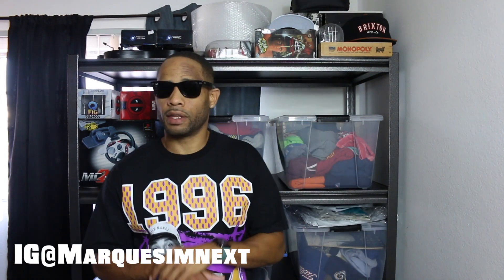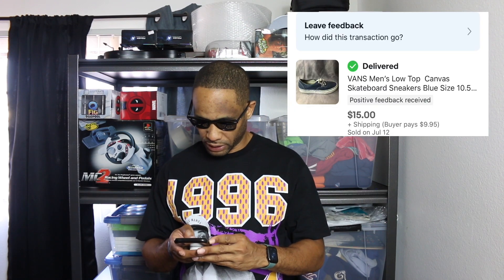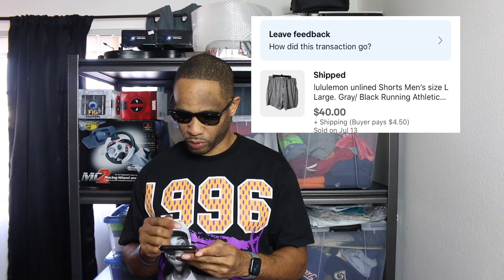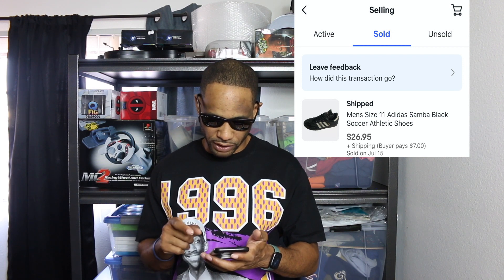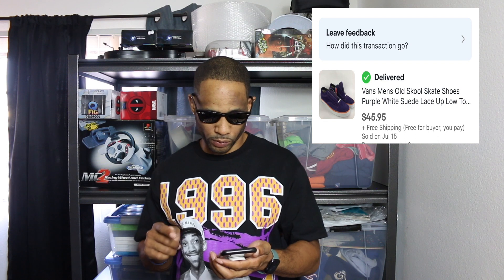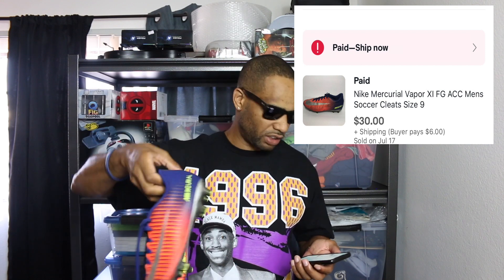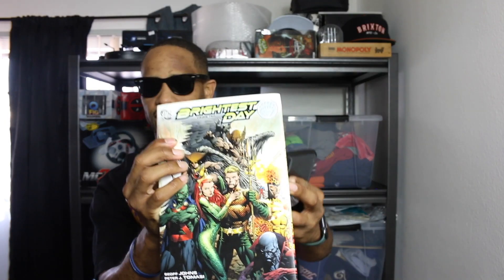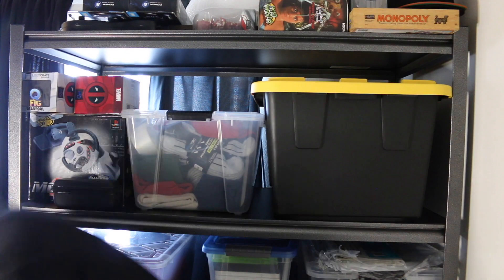What Sold On My Ebay - Items From Goodwill Outlet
What Sold On My Ebay - Items From Goodwill Outlet. I picked out some item that should on ebay that I got from the goodwill outlet store.

📦My Ebay Store)

1. Flex & Seal Shipping Roll)
2. Smart Weigh Digital Heavy Duty Scale)
3. Scotch Heavy Duty , Shipping)
4. Poly Mailers)
5. Bubble Wrap)
6. Flex & Seal 50 foot Roll)
7. Bubble Mailers)
8. Packing Paper)
9. Kitchen Scale)
10. Dymo Label 4XL)

Places To Find Items)
1. Your House find old items, list things you don't need, phones, camera
2. Goodwill you can find cheep stuff to flip onto ebay
3. Thrift store
4. Salvation Army
5. Garage Sales
6. Estate Sales
7. Trash picker

Camera I use Canon 70d
DJI Mavic Air
DJI Osmo
Phomia Softbox Lighting kit
Full Studio Photo and Video Light Kit
GoPro Hero8 Black